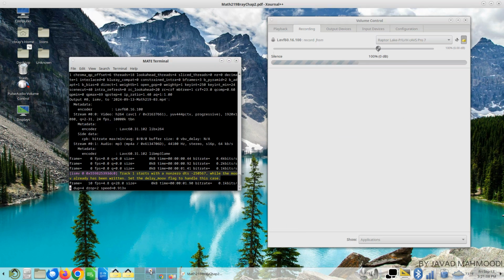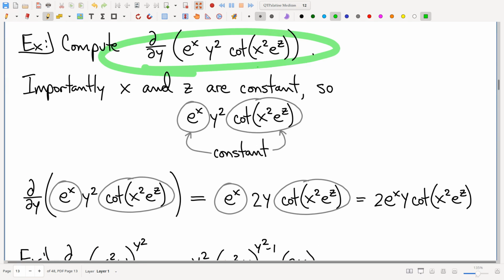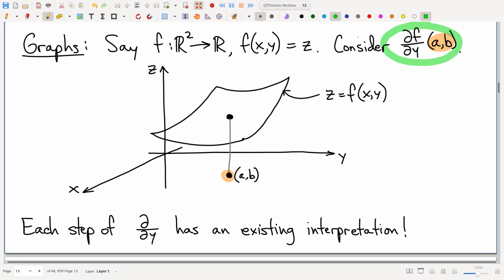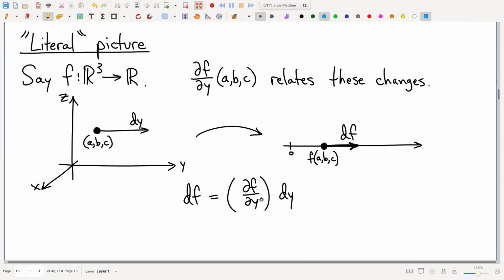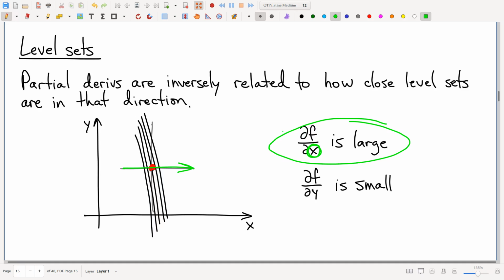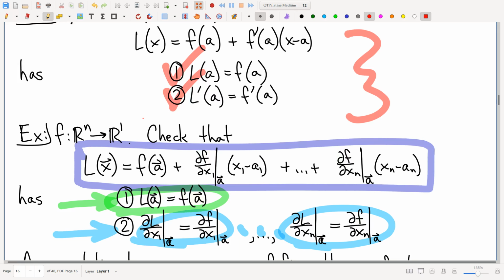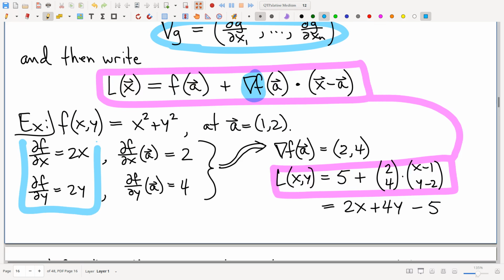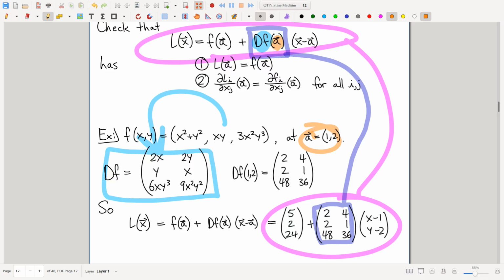2024 09 13 Math219 03